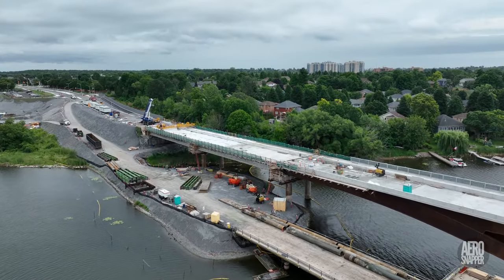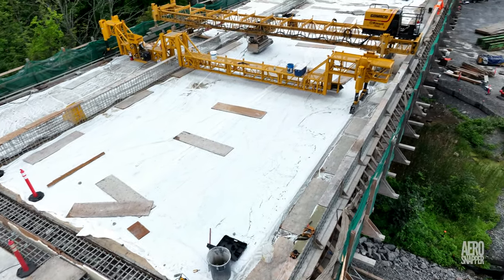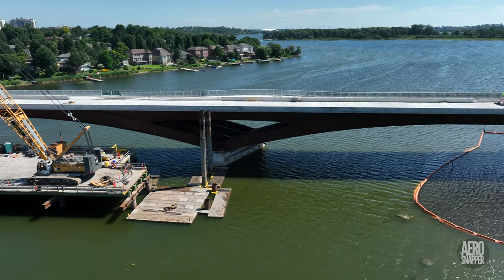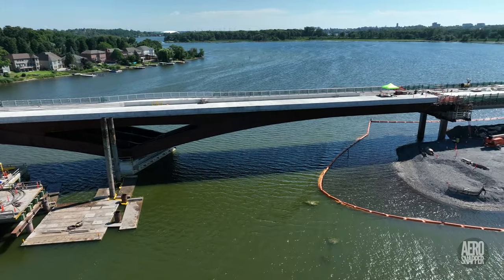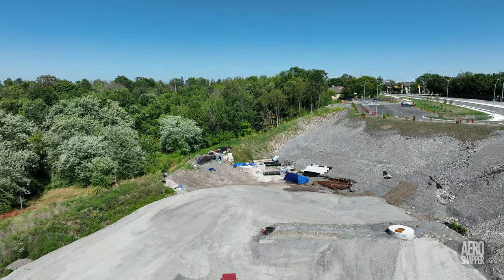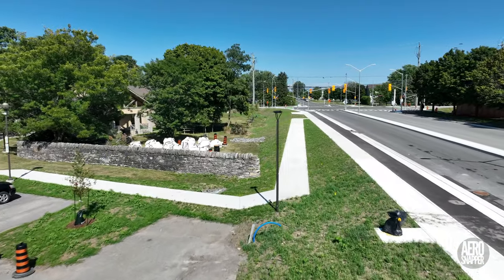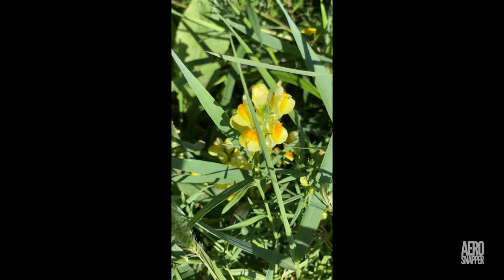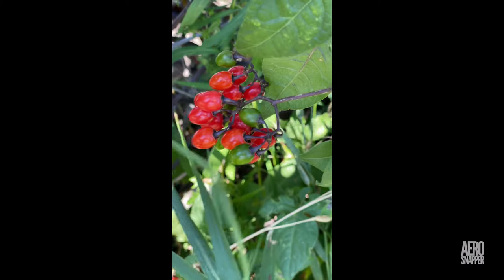Playing with a full Deck 4K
This week's update on Kingston, Ontario's Third Crossing reveals that the whole deck of the bridge has now received concrete. The remaining work is no less demanding, but it does signal the end of a critical stage of construction. The opening is not too far off now.